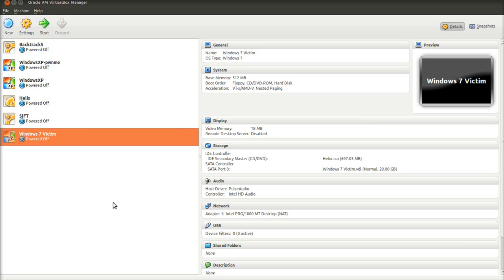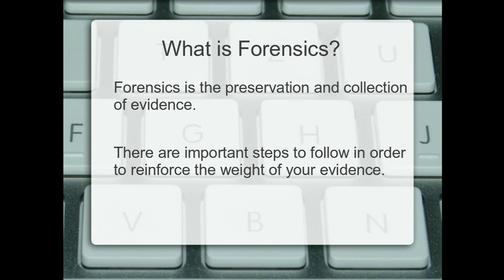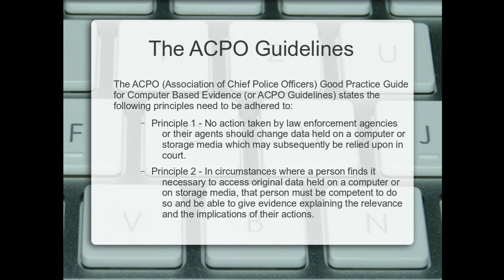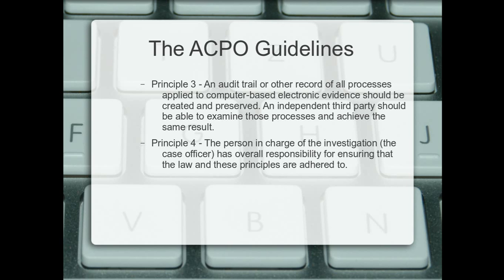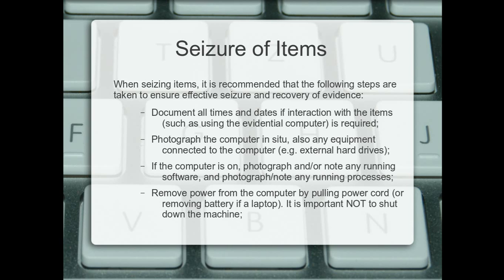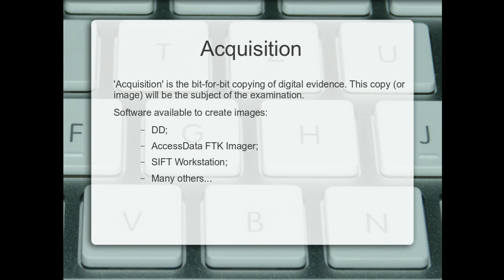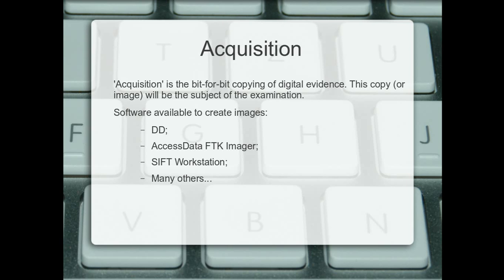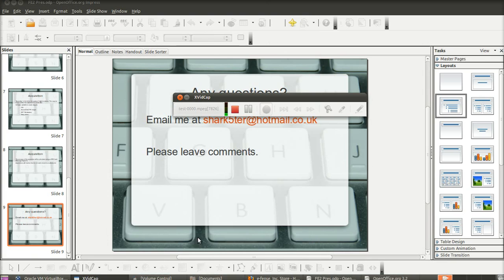Computer Forensic Examinations 2 - The Rules.mpeg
A discussion on the rules that digital forensic examiners in the UK should follow. This is the dry stuff, so feel free to skip.